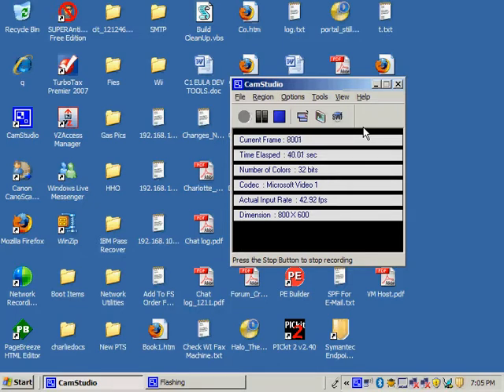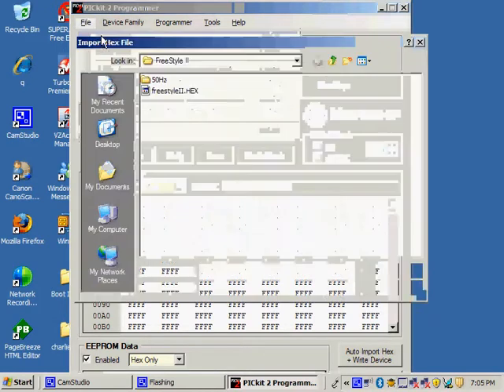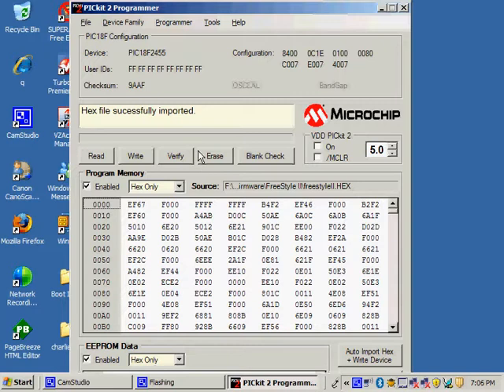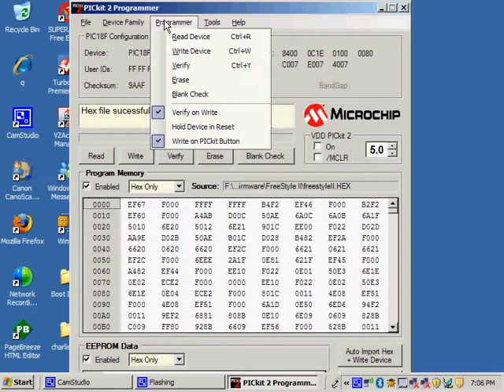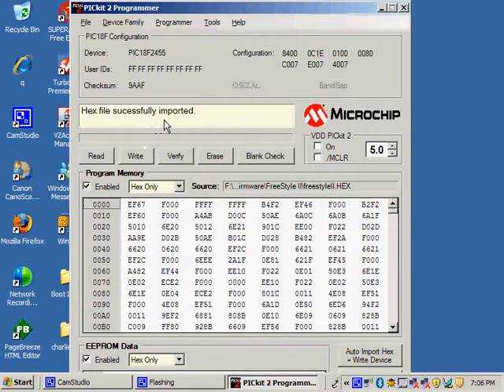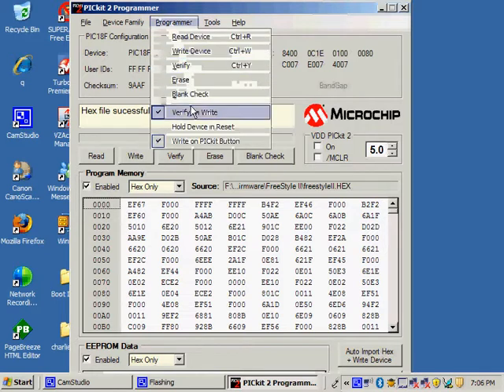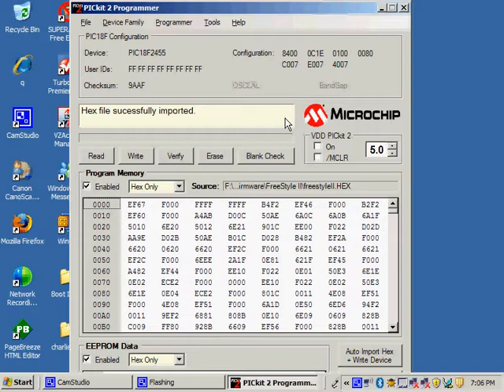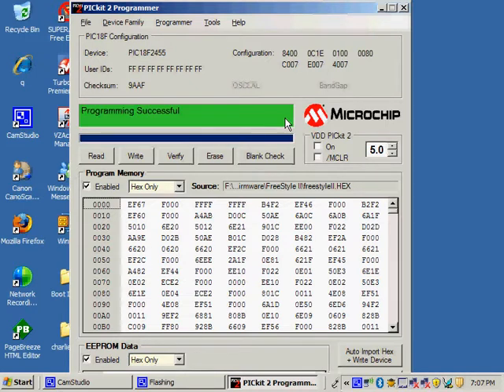PicKit 2 Program PIC Tips